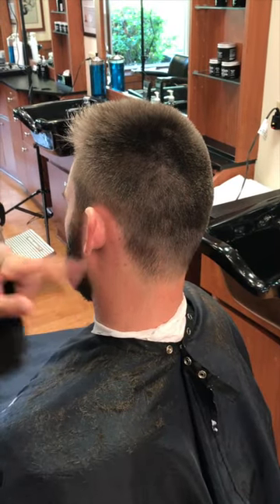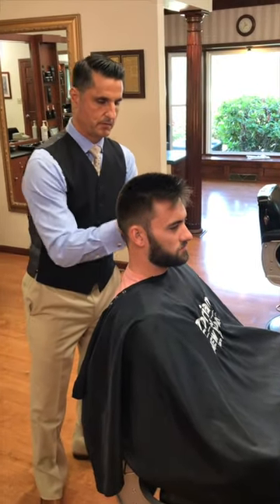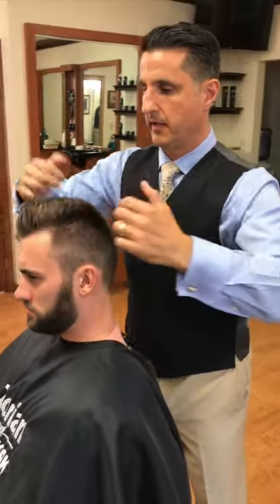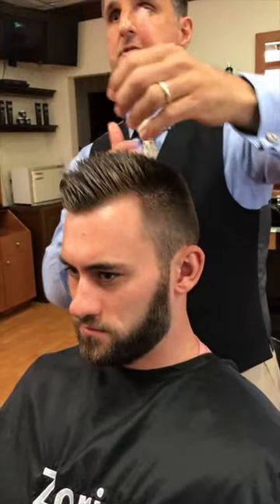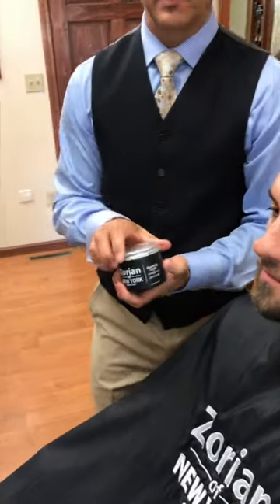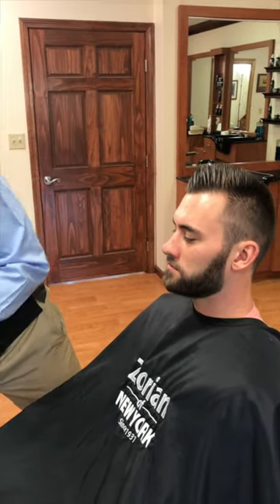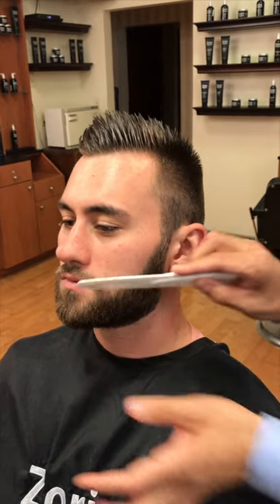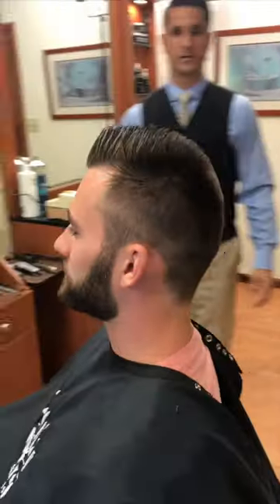How To Style Short Clipper Cut - Hair Gel for Short Hair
Style this short Ivy League haircut using the strong hold with high shine Zorian of New York firm hold gel infused with aloe vera. for a long lasting hold. This gel is alcohol free, flake free, will not dry out the scalp, and rinses out with ease. Finish off the beard with Zorian Of New York grooming cream infused with coconut oil and lavender oil which will keep the beard moisturized and styled with a medium hold and medium shine. Massage the product into the hair down to the roots and comb into place.